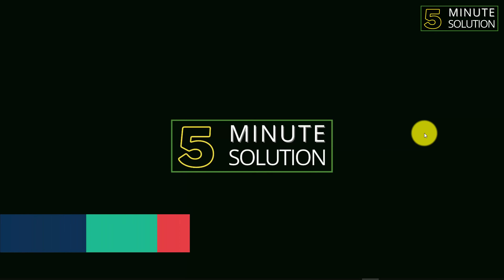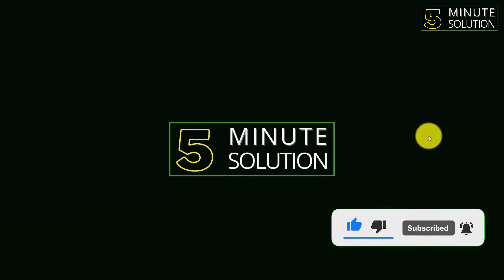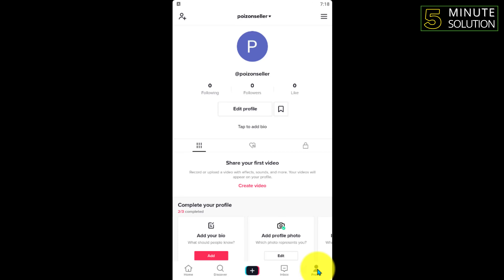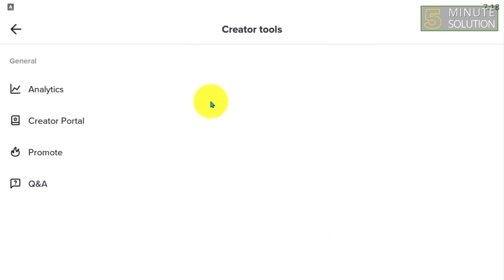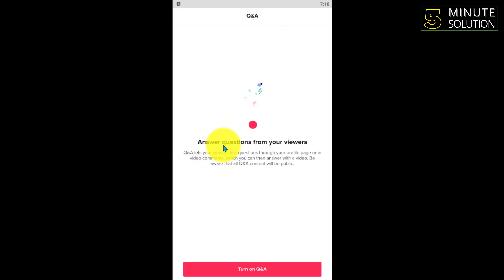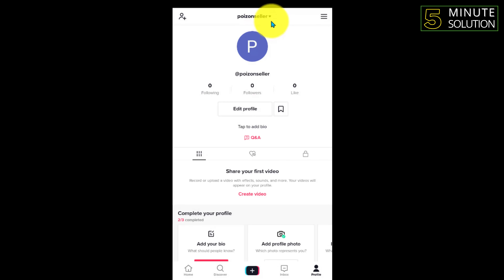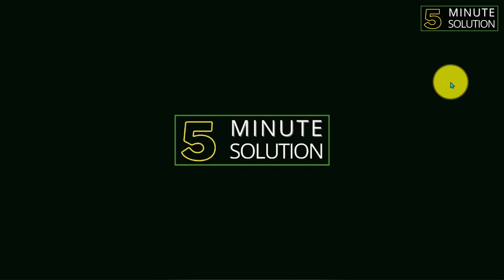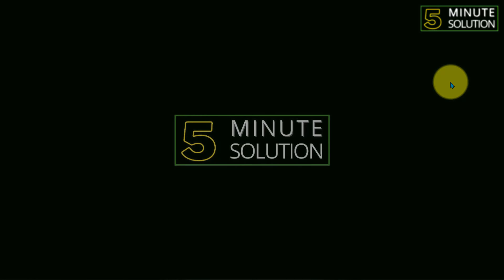How to add a q&a in your tiktok bio 2024 | put q&a in your tiktok Mobile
How to add a q&a in your TikTok bio 2024 | put q&a in your TikTok android
How to put Q&A in your TikTok bio
Open TikTok and make sure you're using the latest version on the app. Update if necessary.
Click on "Me" in the bottom bar to go to your profile.
Now press the three vertical dots in the top right-hand corner.
Click "Creator" and then press "Q&A" 5 Tap "Turn on Q&A".